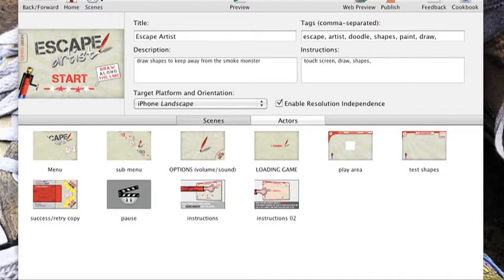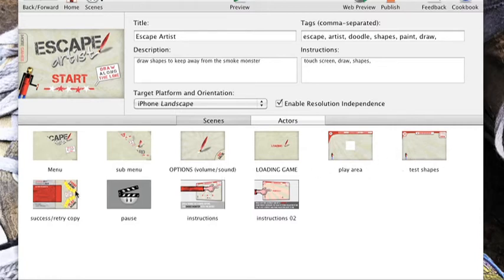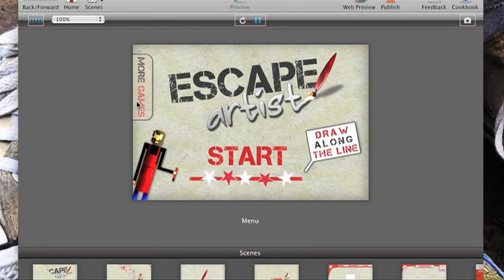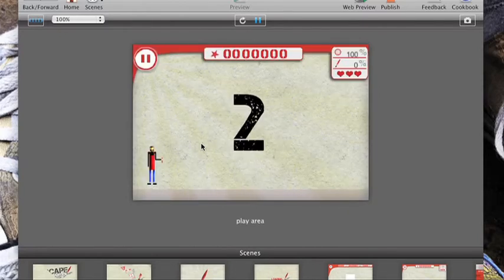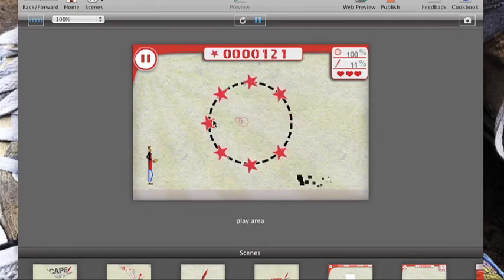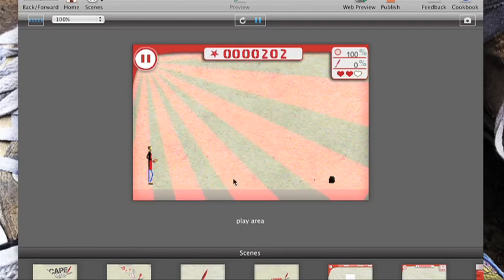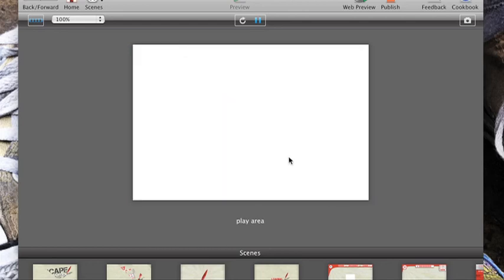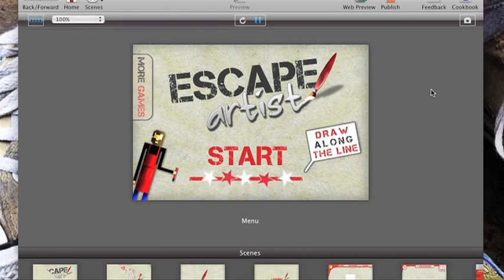Escape Artist Game Template Walkthrough.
Video walkthrough of a stormystudio.com Game template which is for use with the GameSalad design tool. The game is designed to work with iphones (resolution independance enabled so works with iphone 4 retina display and older  screens.)

Enjoy the template and grab yourself a full game template at a bargain price.